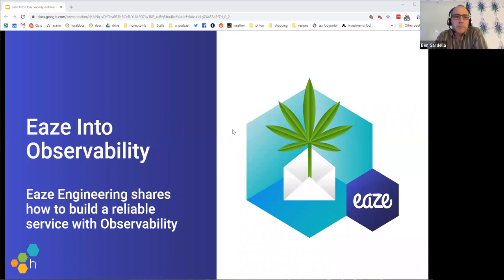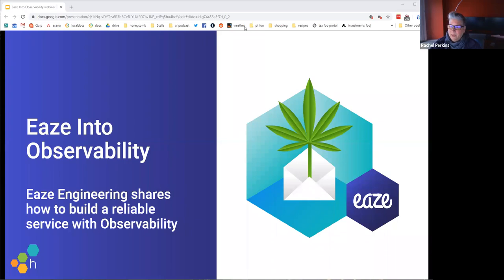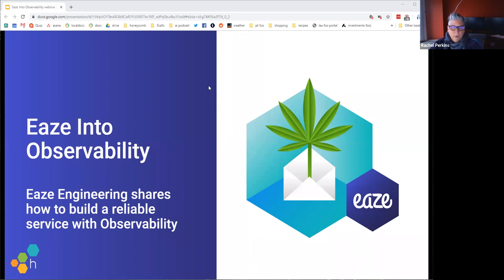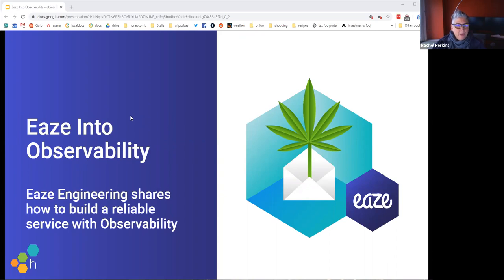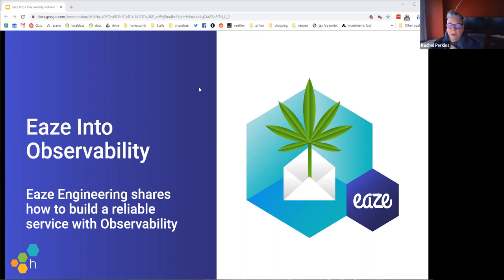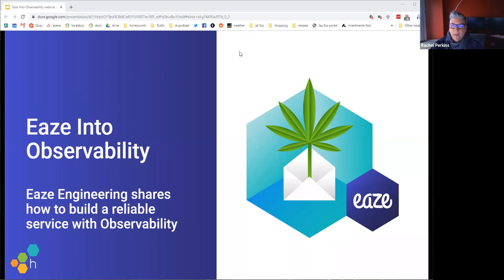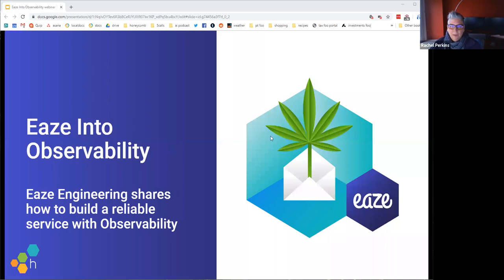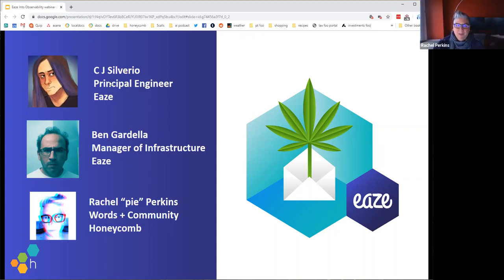Eaze into Observability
On-call teams use Honeycomb’s analytics to discover exactly what is happening with code in production. While incident response is a key reason engineers rely on Honeycomb, observability also delivers unique value during the development process.

Eaze takes observability a step further and uses Honeycomb to prioritize what’s needed to stabilize their existing service while informing how they build their new Go and Node.js microservices platform all at the same time.